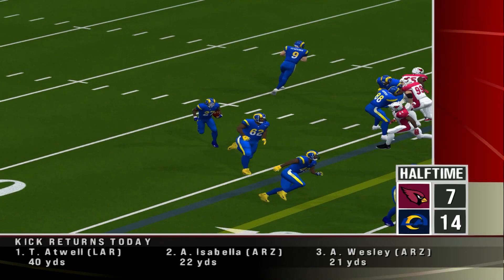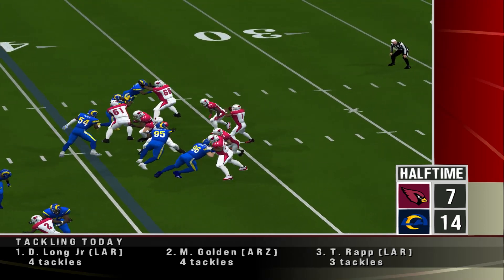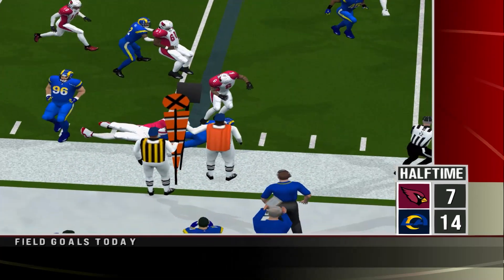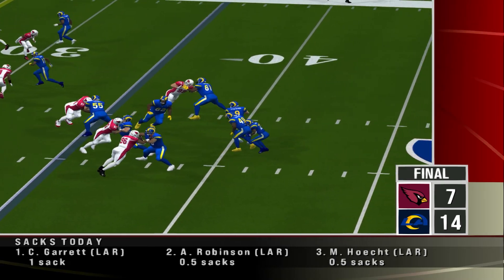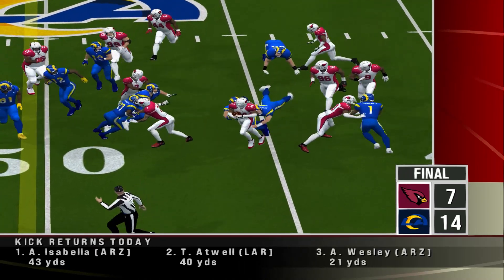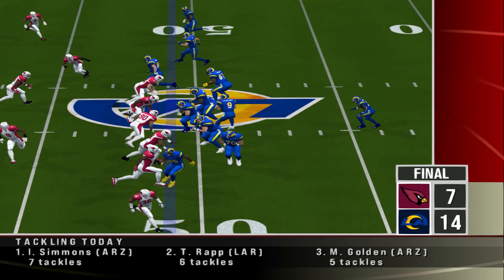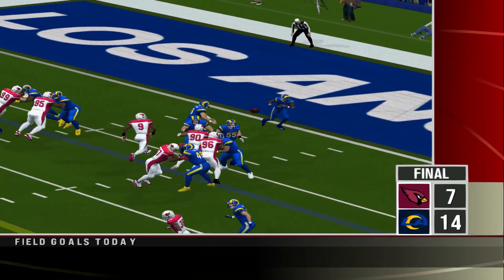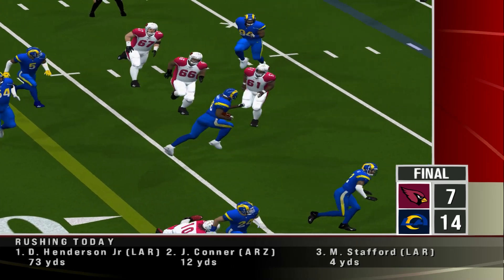NFL 2K23 Mod - Cardinals vs. Rams Week 10 Post Game Highlights - CPU vs CPU